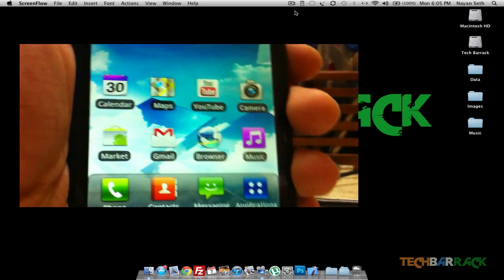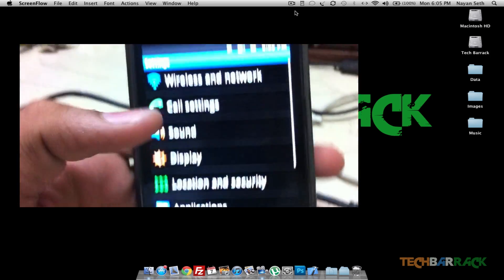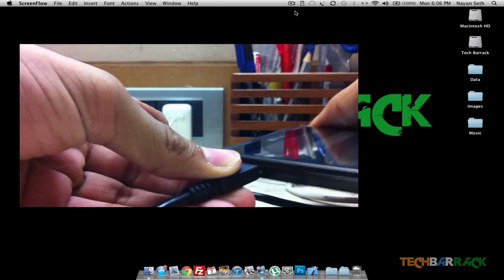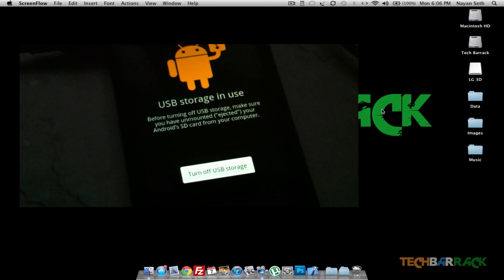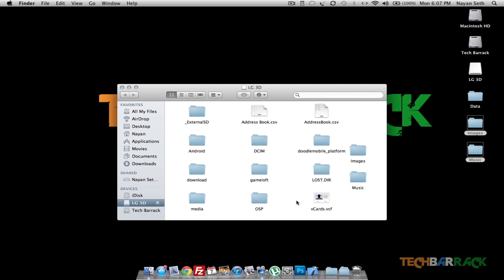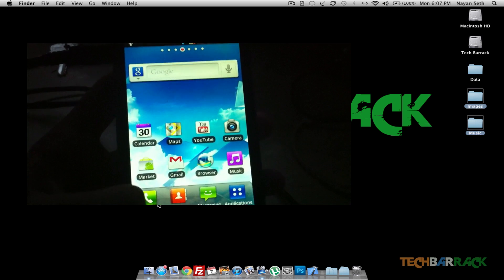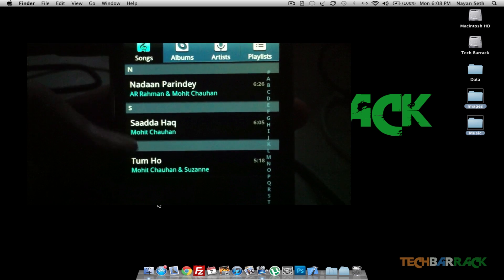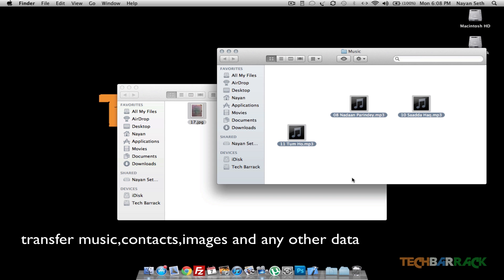Android Tutorials [01] - Transferring Data To Android Via USB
In this video Nayan Seth will teach how easily you can transfer any kind of data ie music, contacts, docs, images, etc to your android device via a USB.